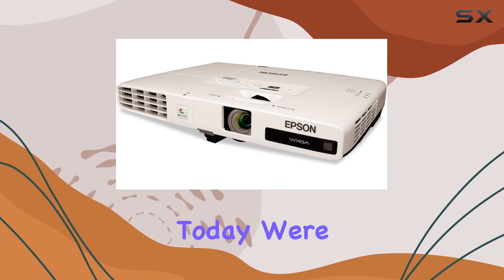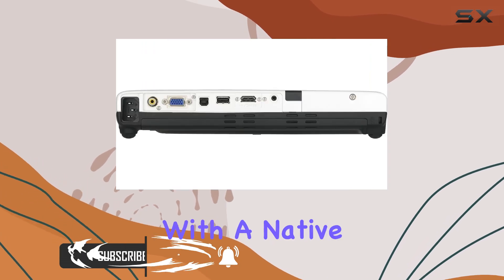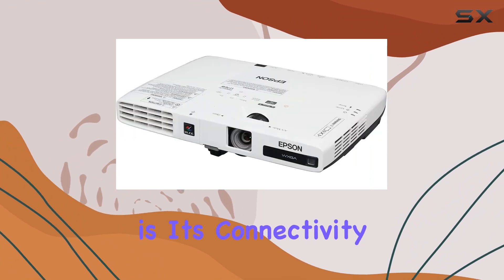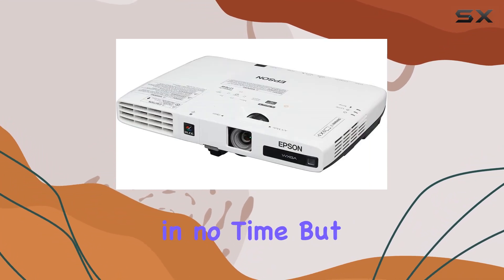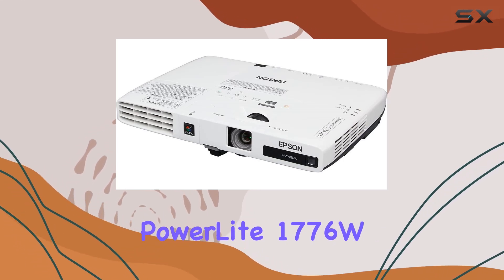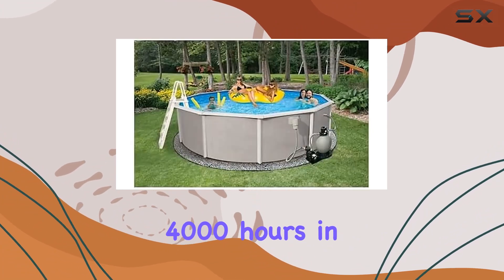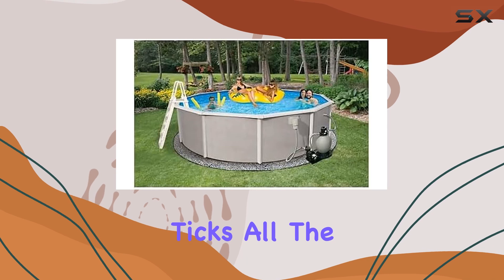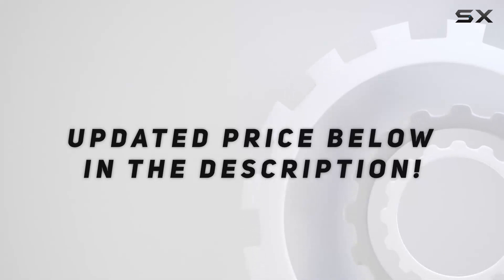Epson PowerLite 1776W: Unveiling the Ultimate Projection Power!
0:00 Intro
0:06 Review

Things that we mentioned in this video:
Epson PowerLite 1776W 3000 : B00IF0IZTK